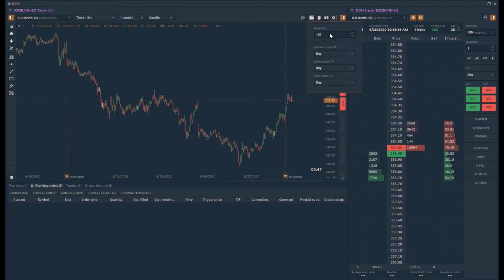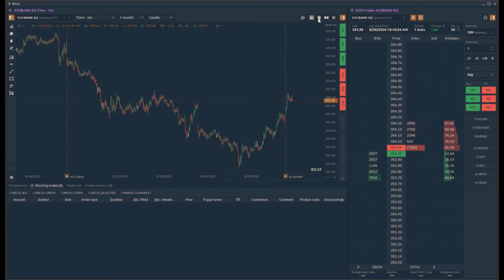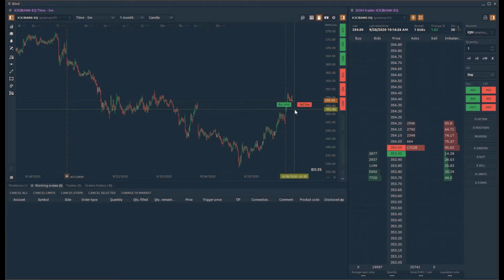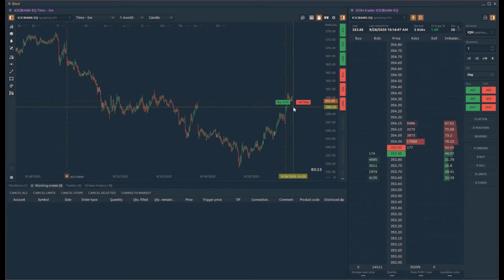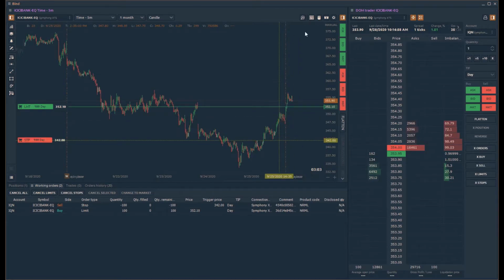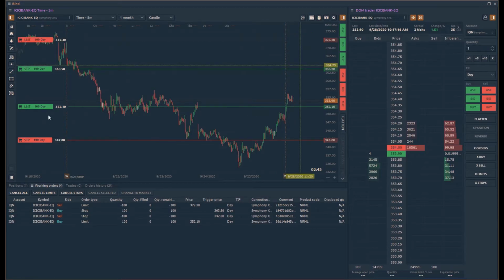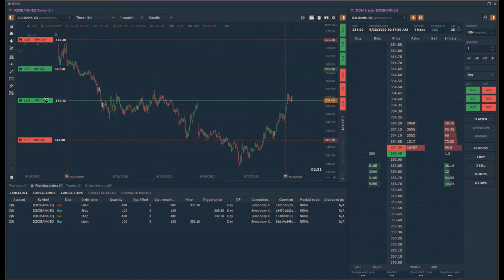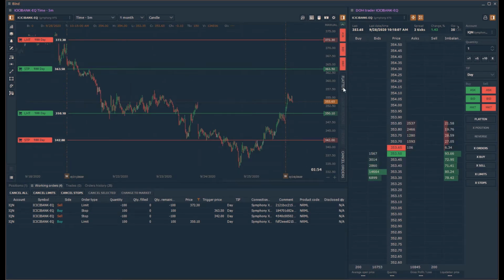How to place orders from the charts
This tutorial explains how to place orders from the charts in Quantower Trading Platform.